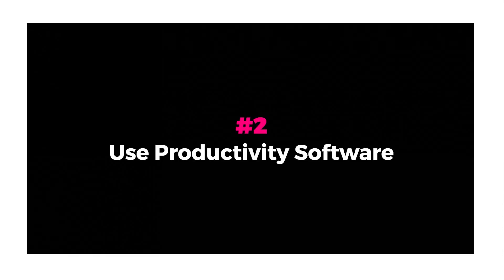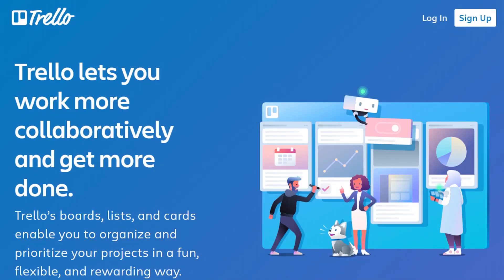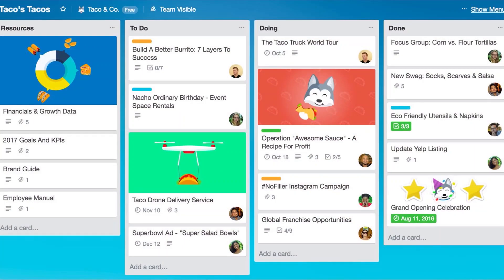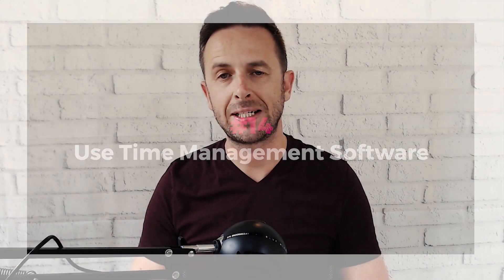15 Time Management Tips [For Freelancers & Designers]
Get more done with these 15 actionable & practical time management tips to move your freelance or design business forward.

So many entrepreneurs, solopreneurs, freelancers and designers struggle with managing their time effectively which ultimately sabotages their business..

Those that don’t control it go nowhere.

Those that do, open up endless possibilities to move their business forward.

In this video, you’re going to learn 15 actionable time management tips & techniques to conquer time sapping obstacles to become a productivity machine.

First, you’ll learn about the power of combining the time blocking technique and productivity software and the biggest killer of your attention and concentration.

Then, you’ll discover what I found to be my biggest breakthrough and the book that helped me find my discipline.

You’ll find out what tasks are critical to a productive day and what you need to put a strict timer on to avoid getting derailed.

Finally, you’ll learn how the hustle culture can work against you and why downtime is so important.

By the end of this video, you’ll be armed with 15 actionable techniques you can use to get more done, manage your time effectively and start moving your business forward.

0:00   15 Time Management Tips [For Freelancers & Designers]
1:04   Tip #1 - Time Block Everything
1:45   Tip #2 - Use Productivity Software
3:04   Tip #3 - Close Everything Else
4:16   Tip #4 - Leverage Momentum
5:58   Tip #5 - Focus On "The One Thing"
7:27   Tip #6 - Stop Multitasking
8:16   Tip #7 - Prioritise Difficult Tasks
9:20   Tip #8 - Put A Timer On Your Email
10:38  Tip #9 - Incentivise Yourself
11:26  Tip #10 - Keep Your Tasks Varied
12:16  Tip #11 - Take Breaks & Rest
13:45  Tip #12 - Structure Individual Tasks
14:31  Tip #13 - Create Standard Operating Procedures
15:37  Tip #14 - Use Time Management Software
16:54  Tip #15 - Acknowledge Procrastination